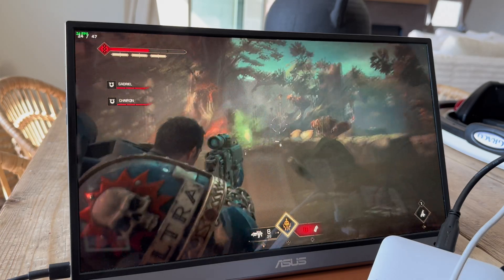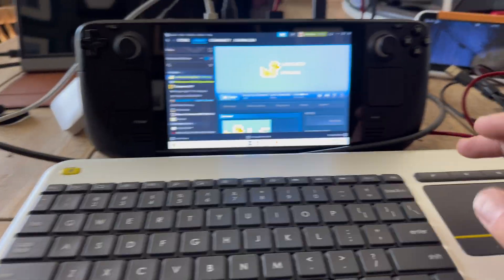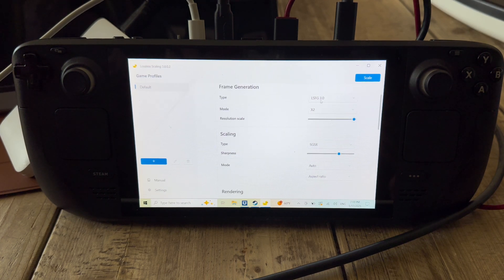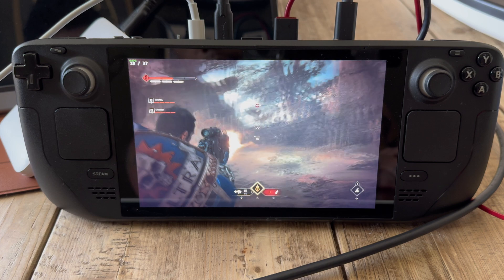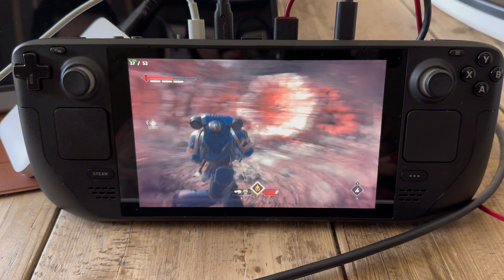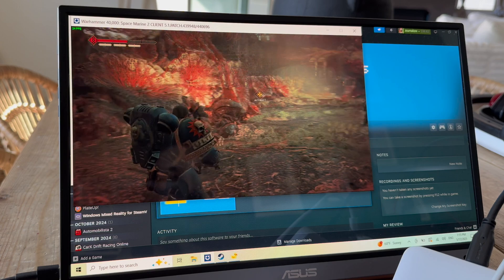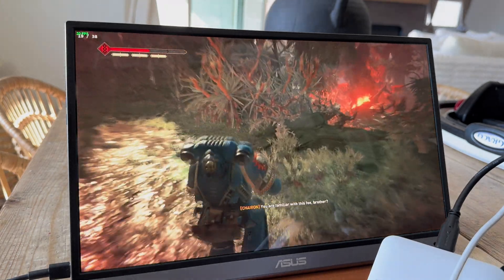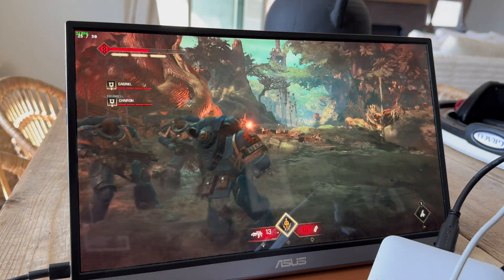Double your Steam Deck FPS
Lossless Scaling on the Steam Deck

It’s totally worth it

If you would like me to review a product,